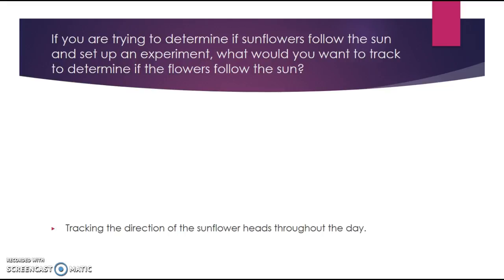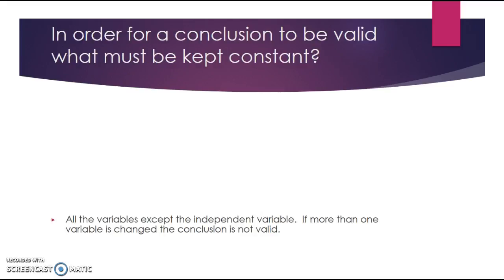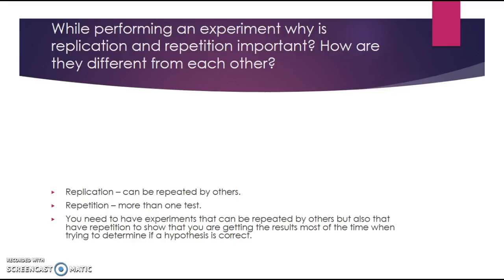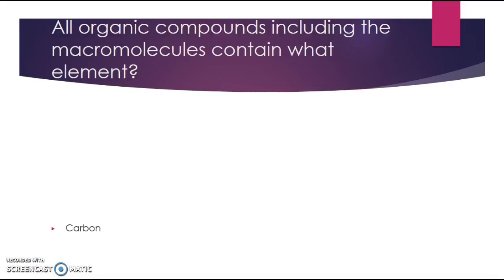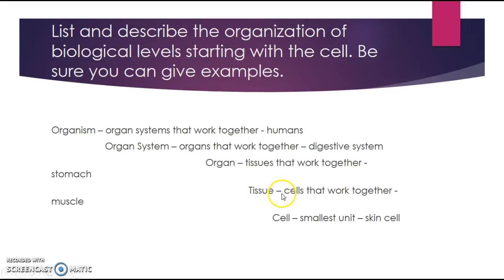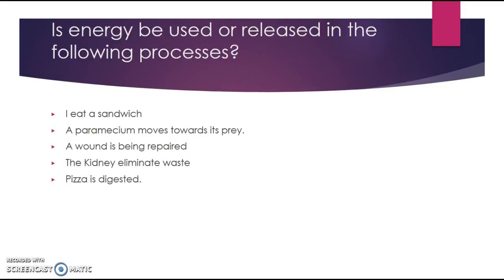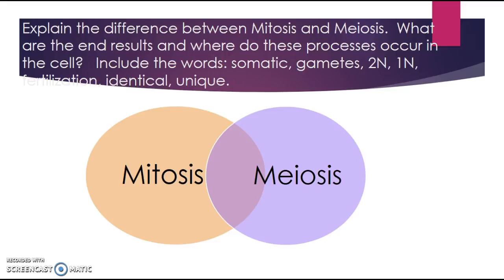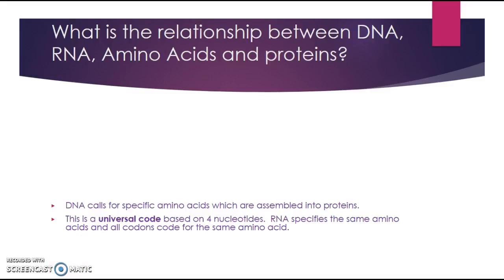Unit 6.01 Semester Exam review